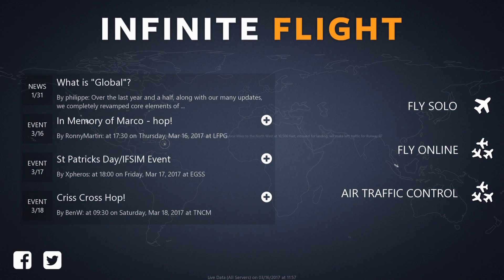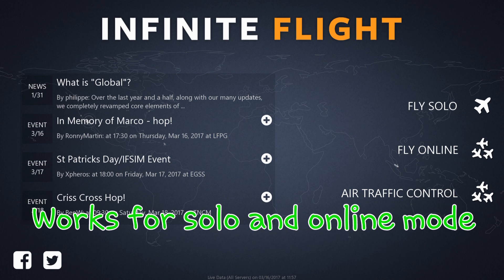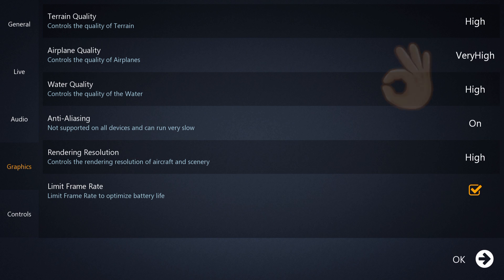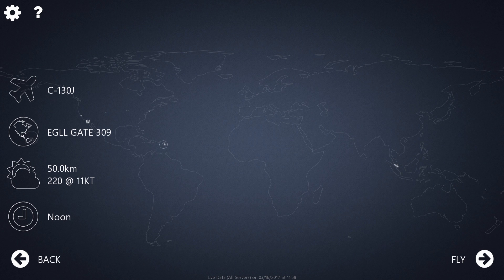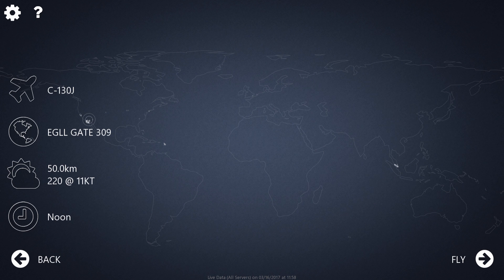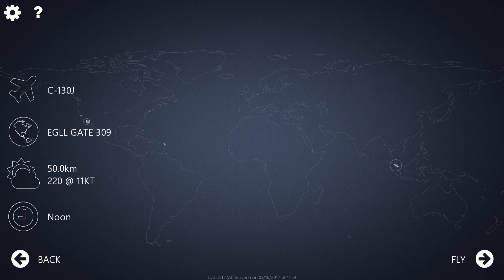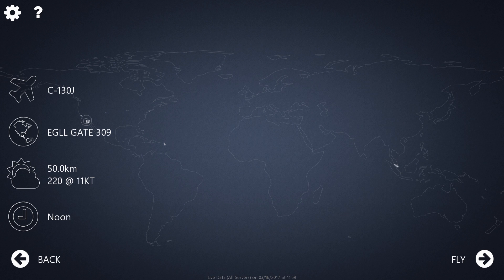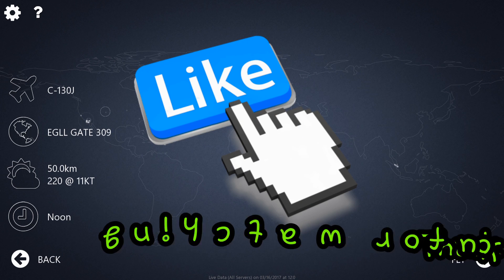How to set the best graphics in infinite flight?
In this video I will show you how to set your graphics and make things look awesome.

Infinite flight community: @gadget_pilot